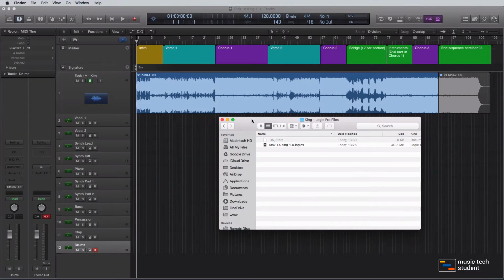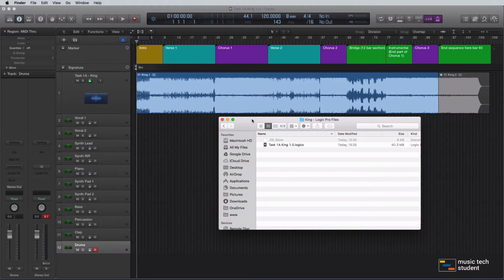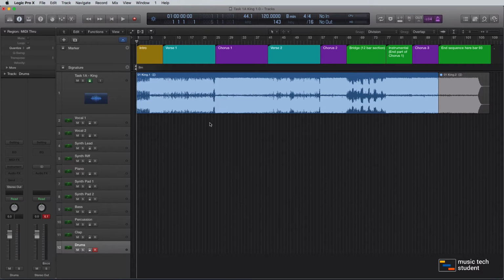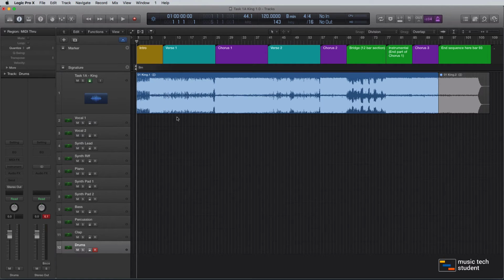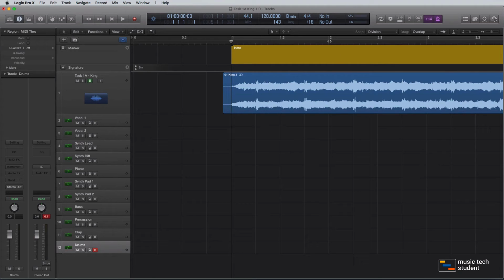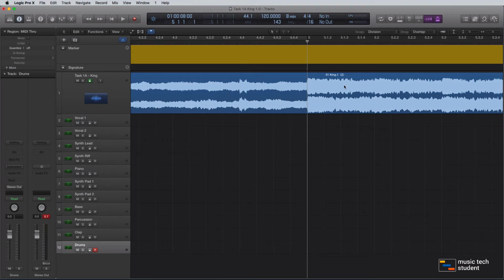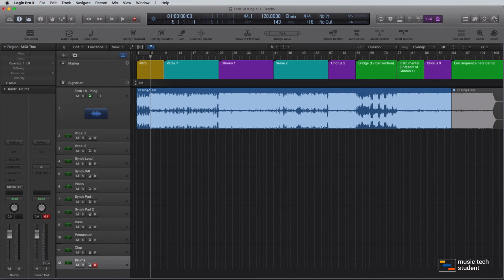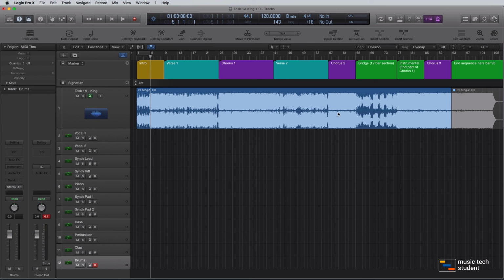Edexcel A Level Music Technolgy Task 1A - King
AS Music Technology 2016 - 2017 Coursework Task 1A - King Tutorials.